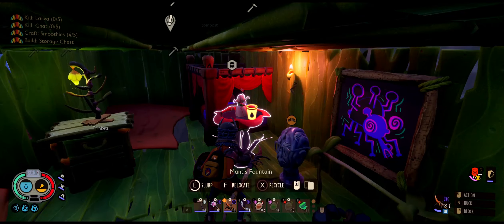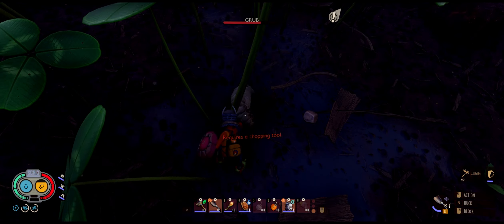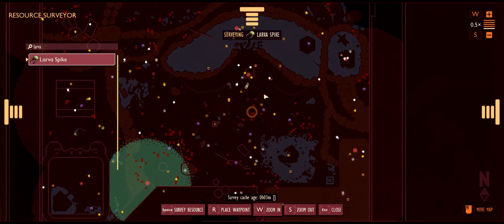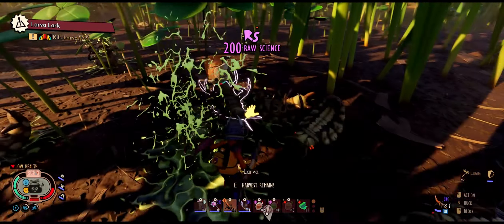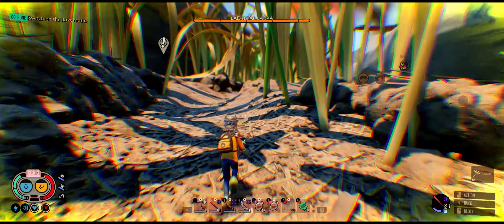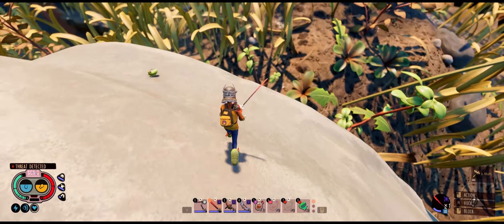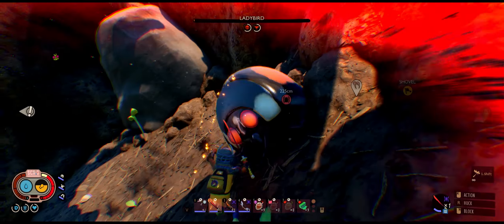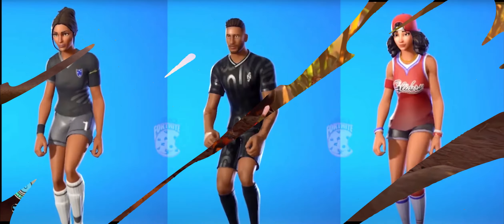Become A Badass And Destroy Any Insect In Grounded! (Must Watch!)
Become a backyard boss with this guide to crafting the most badass armor and weapons in Grounded! We'll break down how to get all the upgrade materials you need to become invincible (well, almost) to those pesky insects ️.

Early Upgrades (Levels 1-3):

Basic Grinding: Stone, pebblet, and acorn bits are everywhere! Craft a hammer and whack rocks for these basic upgrade materials.
Mid-Level Upgrades (Levels 4-6):

Explore the Anthill: Get ready to fight some soldier ants ! This is where you'll find important upgrade materials like bombardier beetle parts and mandible goo.
Look for Hidden Caches: Keep your eyes peeled for glowing mushrooms that mark hidden underground stashes. These can contain rare upgrade materials.
Late-Level Upgrades (Levels 7-9):

️ Conquer the Upper Yard: Time to face tougher opponents like Wolf Spiders ️! The higher your exploration goes, the better the upgrade materials you'll find. Look for molars, webbing, and gland sac goo.
Unlock the Labs: Scattered around the yard are hidden labs (Stump Lab, Termite Den, etc.) Each requires a special BURG.L chip to access . These labs hold the secrets to crafting the highest level upgrade materials!
Bonus Tip! Don't forget to utilize those Mutation Detectors ! They'll help you find special creatures with unique upgrade materials.

With this guide and a little determination, you'll be a fully upgraded warrior, ready to take on anything the backyard throws your way!